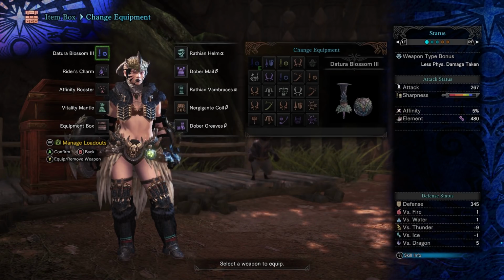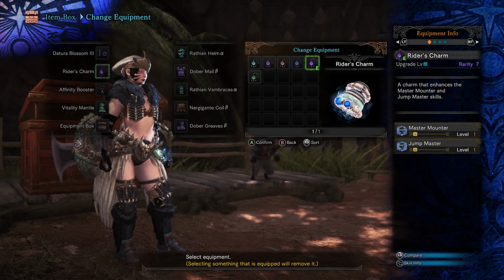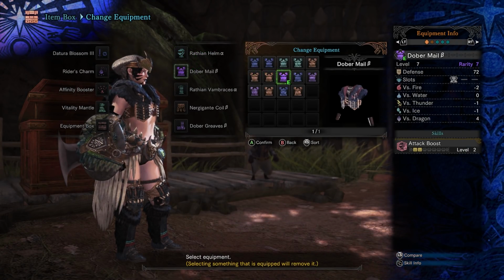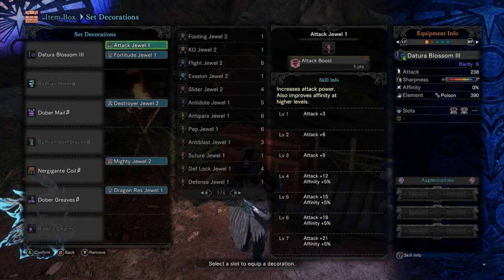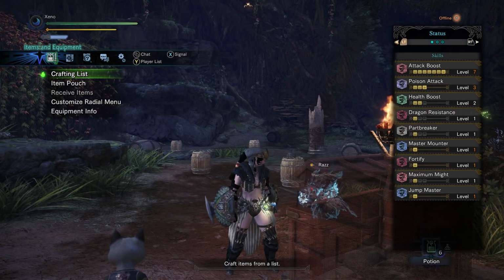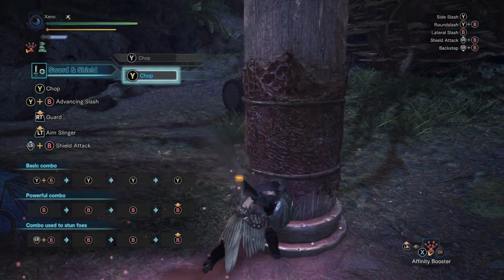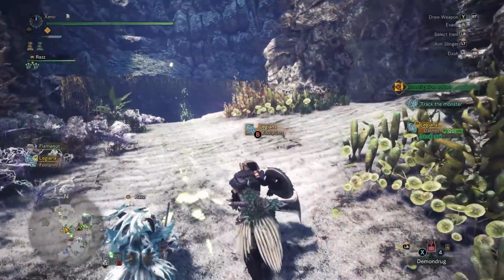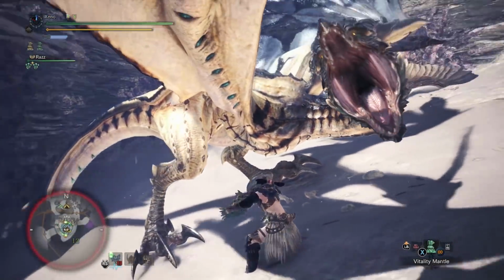Monster Hunter World/ Sword & Shield Build Guide Rework